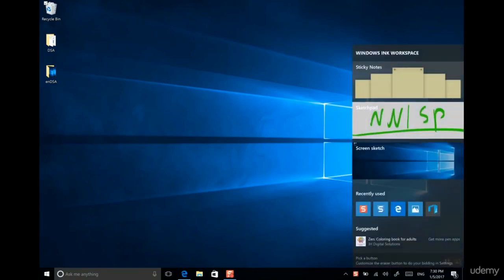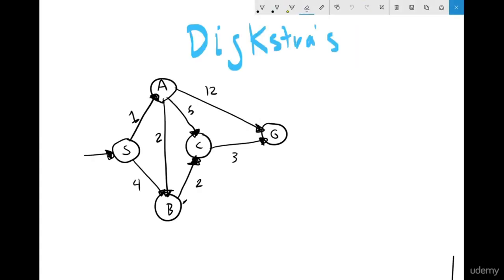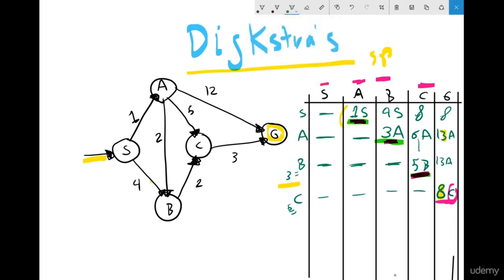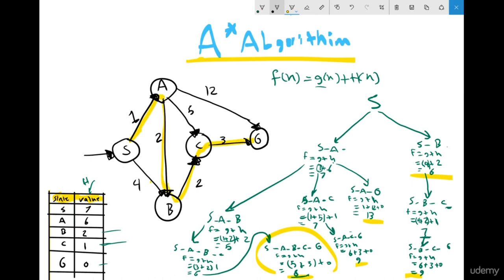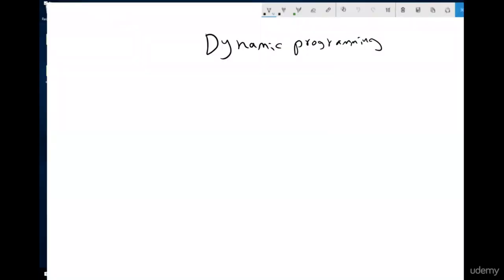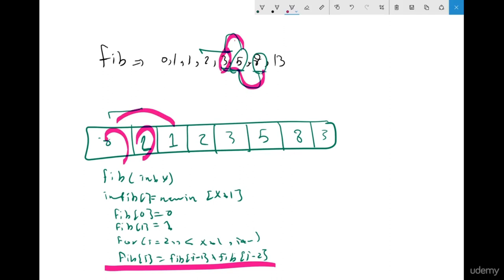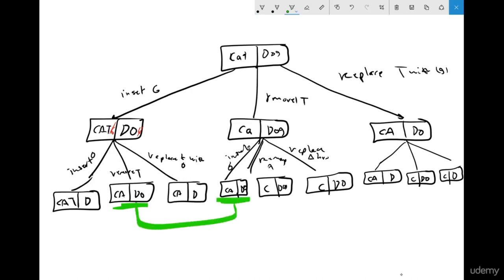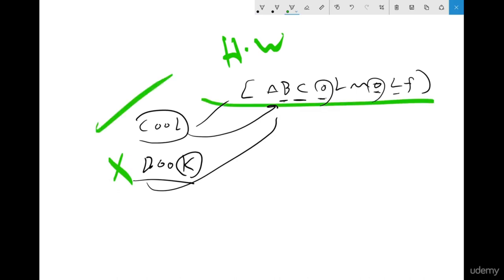Master Data Structures and Algorithms for Big Tech Interviews (Part 4/4)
This course provides a comprehensive guide to mastering data structures and algorithms for big tech interviews. This course prepared depending on my real Software Engineer job interviews experiences with Google, Microsoft, Amazon, and Snapchat.
Algorithms and Data Structures Cheat Sheet
Top 15 Data Structures and Algorithms Books for Every Developer

In this course you will learn how to Analysis algorithms like Sorting, Searching, and Graph algorithms. And how to reduce the code complexity from one Big-O level to another level. Furthermore, you will learn different type of Data Structure for your code. Also you will learn how to find Big-O for every data structure, and how to apply correct Data Structure to your problem in Java. By the end you will be able to write code that run faster and use low memory. You Also will learn how to analysis problems using Dynamic programming.

We will discus code complexity in Different algorithms like Sorting algorithms ( Bubble, Merge, Heap, and quick sort) , searching algorithms ( Binary search, linear search, and Interpolation), Graph algorithms( Binary tree, DFS, BFS, Nearest Neighbor and Shortest path, Dijkstra’s Algorithm, and A* Algorithm). and Data Structure like Dynamic Array, Linked List, Stack, Queue, and Hash-Table. Learn now how to Write code run faster, use less memory and prepare for Software Engineer Interview with real interview questions. Learn now how to Write code run faster, use less memory and prepare for Software Engineer Interview with real interview questions.